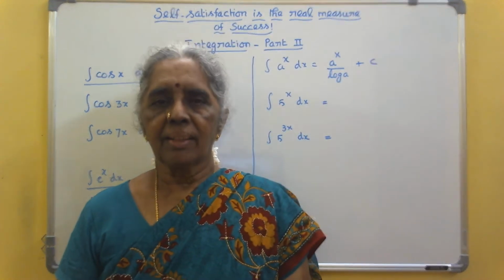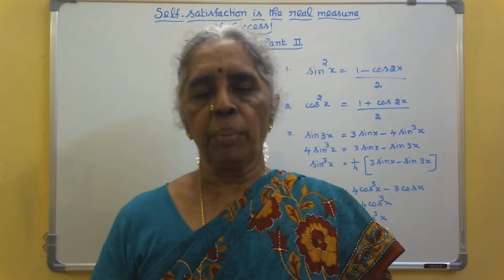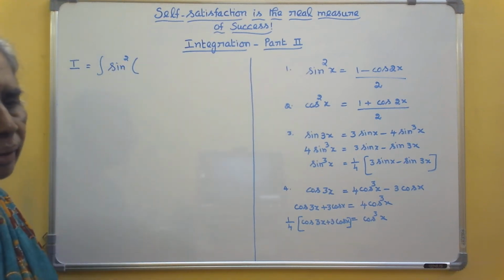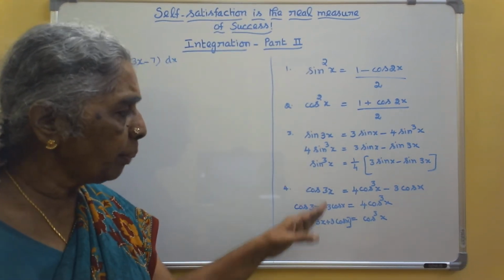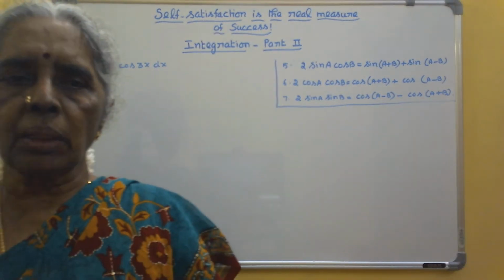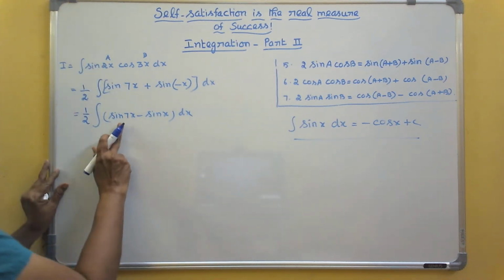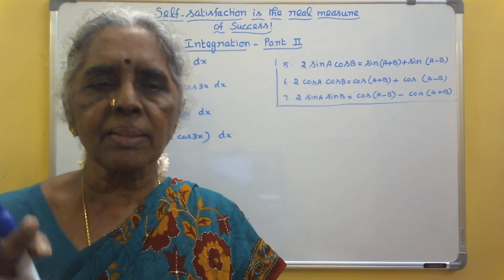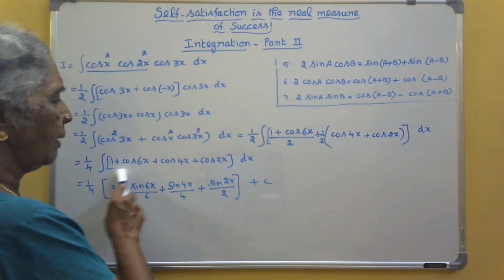CBSE -- TERM 2 -- INTEGRATION -- PART II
In this Part II, some trigonometric formulae to be used in integration are explained.
How to integrate few trigonometric expressions are explained in detail.